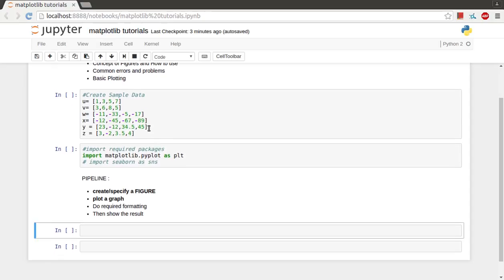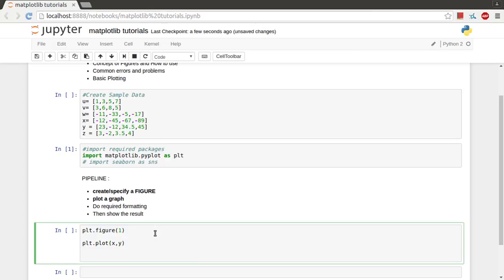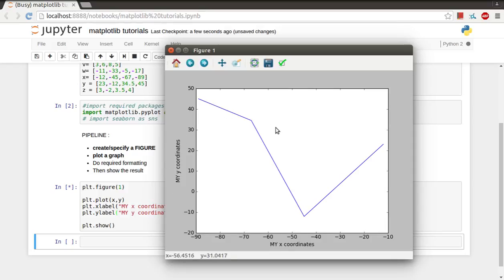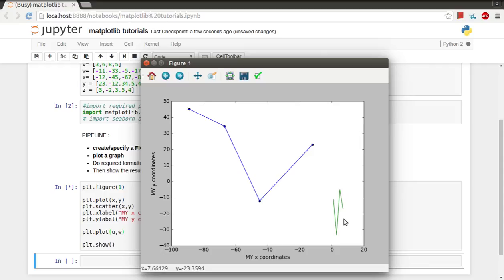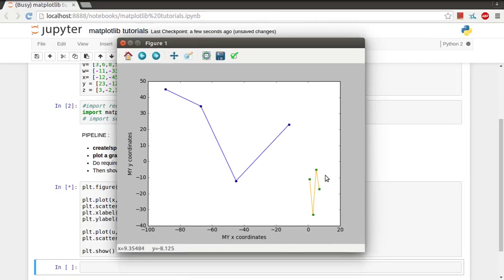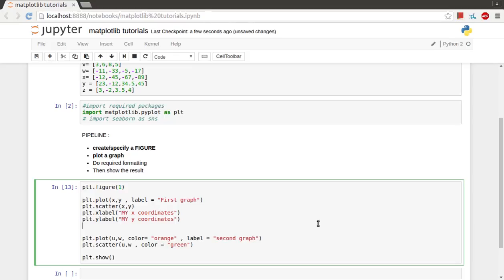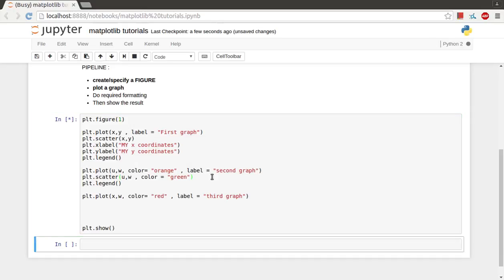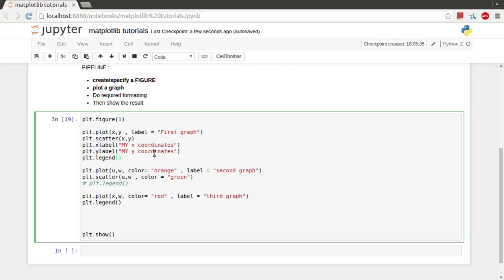Matplotlib tutorial 1 - figures and plots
Introduction to Matplotlib figures and how to use them to create plots and graphs.